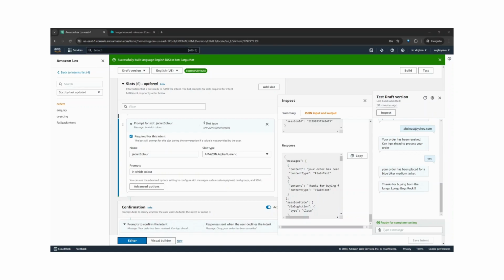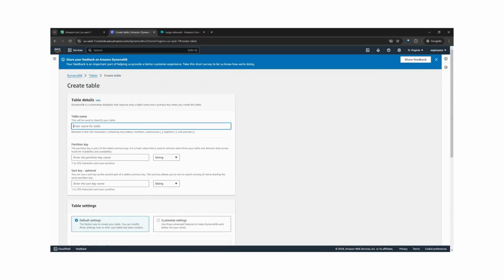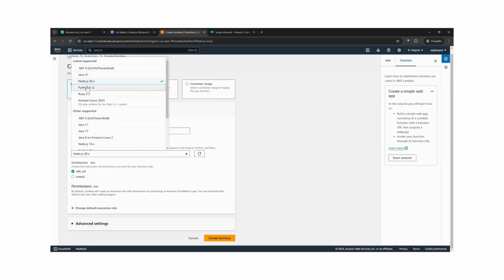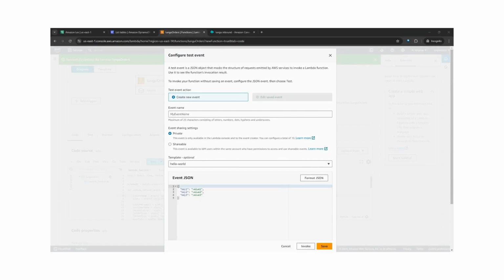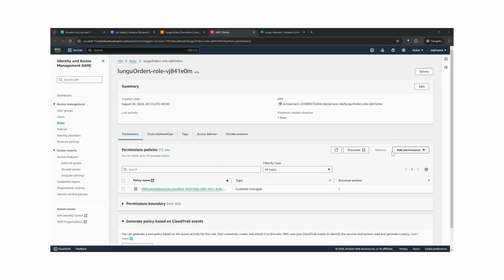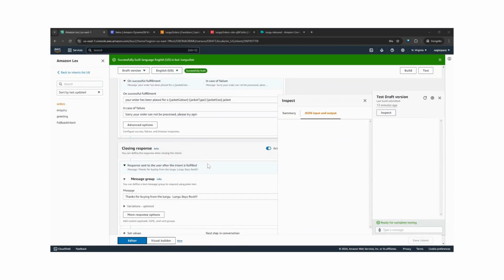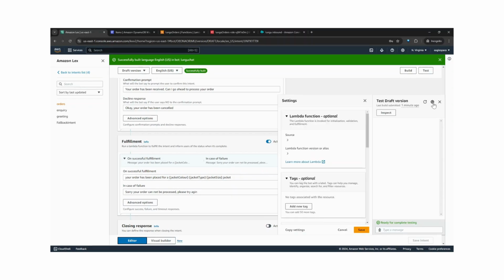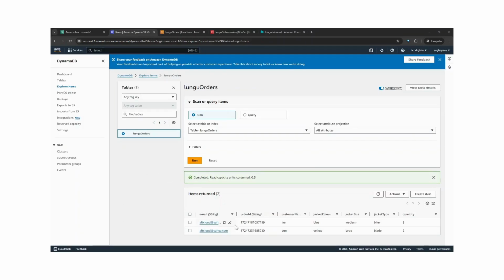Amazon Connect: Part 6 -- Integrate Lex, Lambda and DynamoDB with Amazon Connect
Integrate Lambda functions and Dynamo DB into Lex